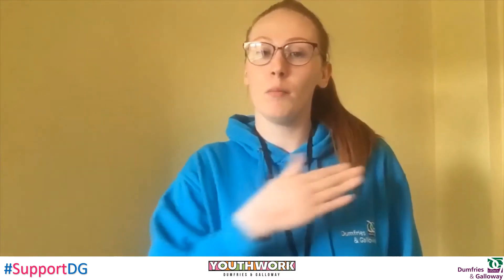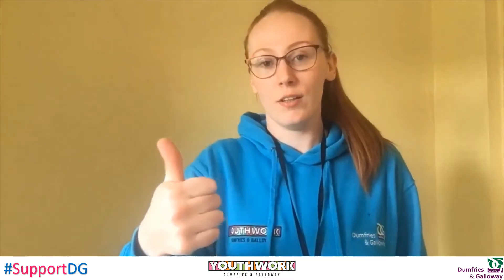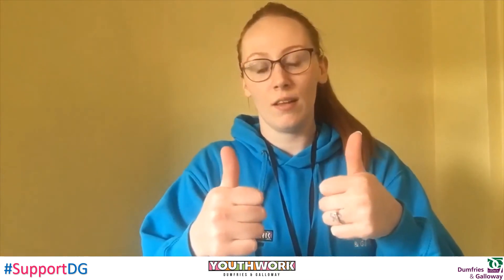British Sign Language Tutorial - 1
As part of our HomeFest weekend we bring our first British Sign Language Tutorial.

We hope you enjoy learning and don't forget to let us know how you get on in the comments...